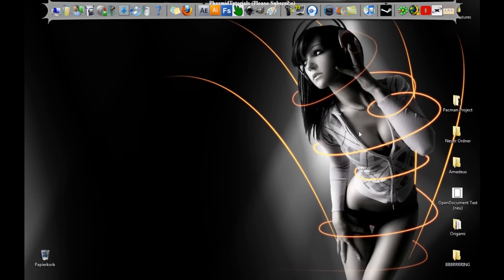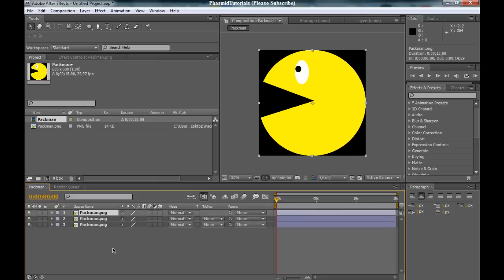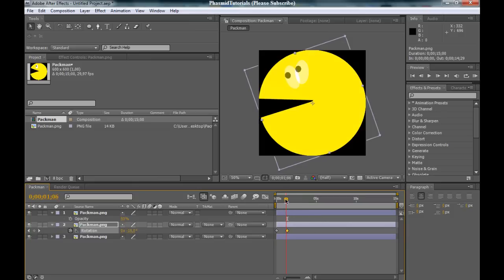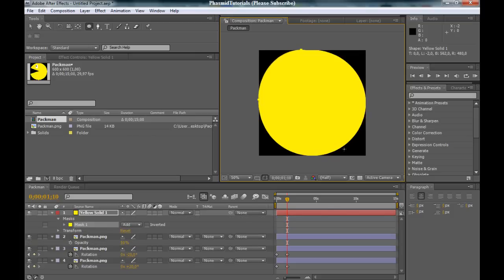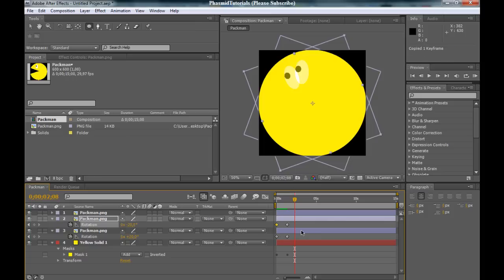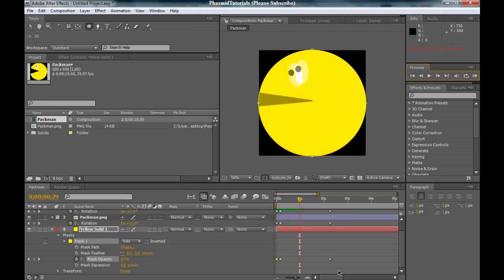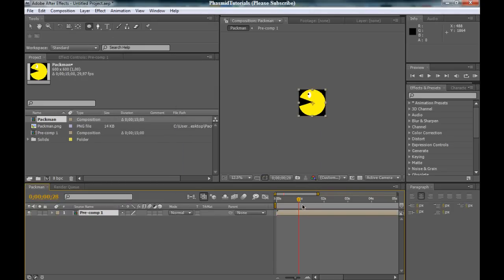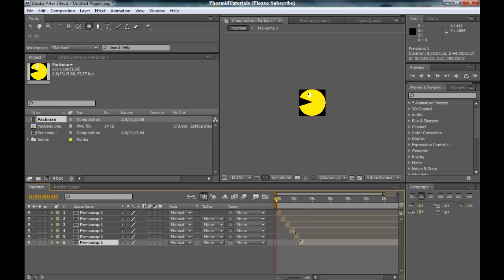After Effects Tutorial - How to make a nice Pacman Animation